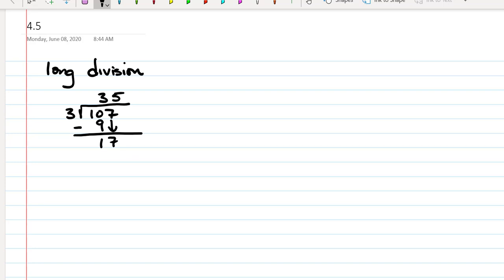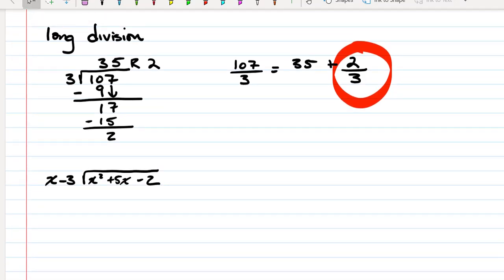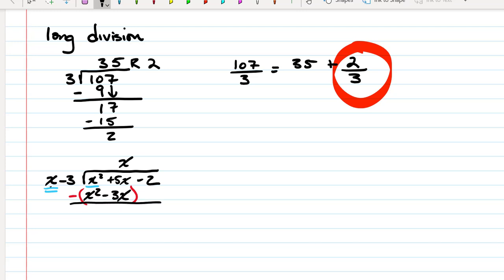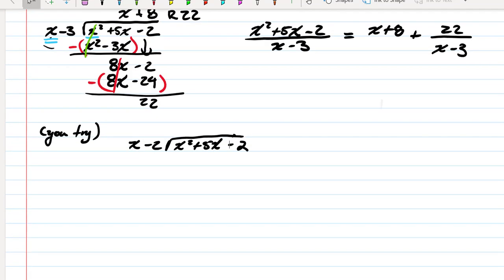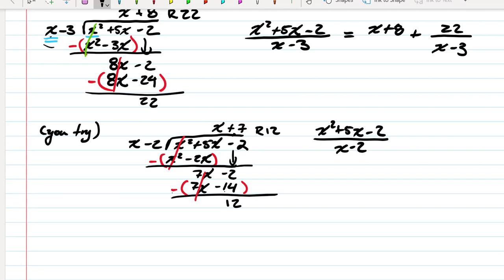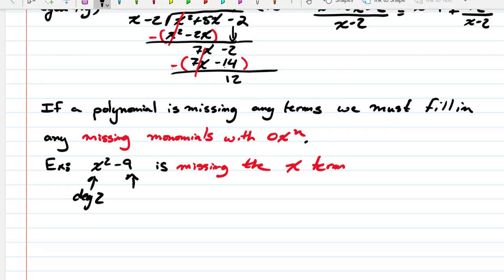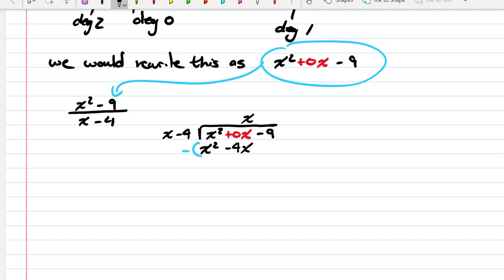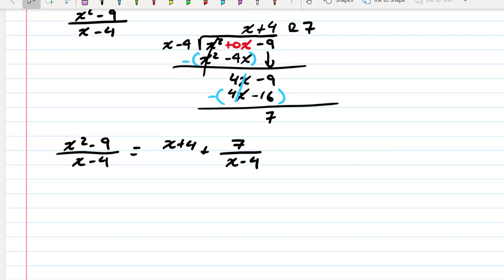College Algebra Chapter 4 Long Division